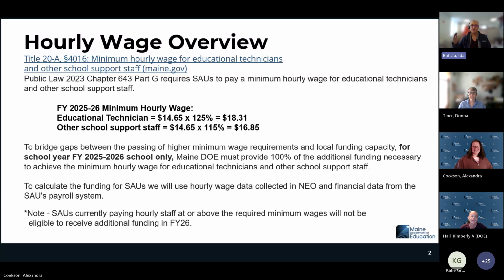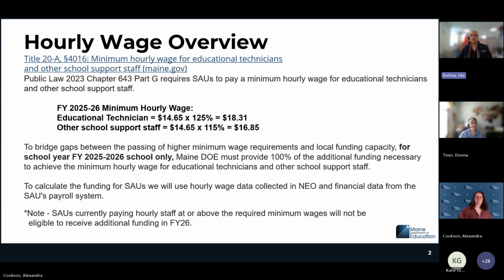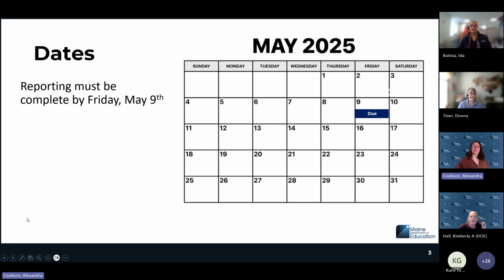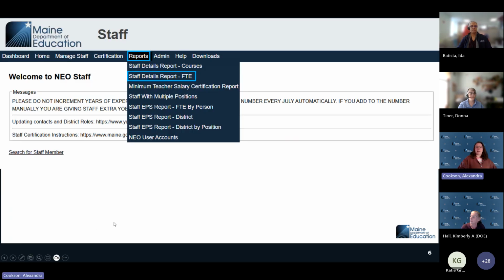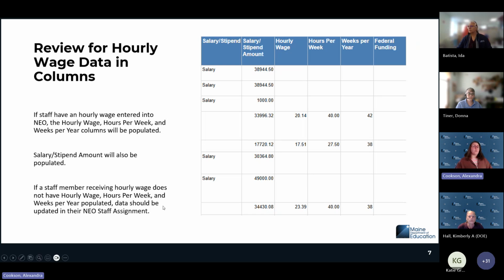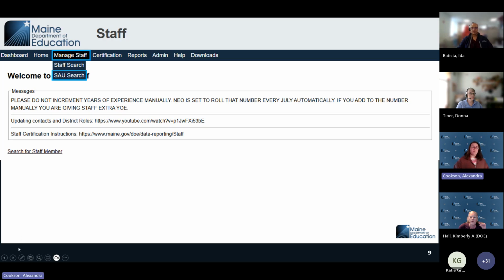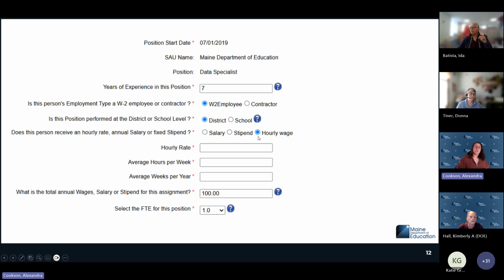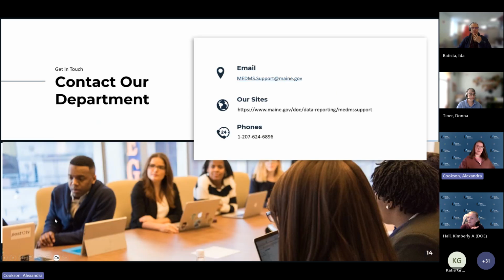Hourly Wage Data Entry Webinar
Recent legislative changes have indicated a need for hourly wages to be entered into NEO Staff in order for Maine School Administrative Units (SAUs) to receive additional funding to bridge gaps between the passing of higher minimum wage requirements and local funding capacity. The Maine Department of Education Data Team and Finance Team are hosting a webinar to review data entry requirements in order to be eligible for this allocation.